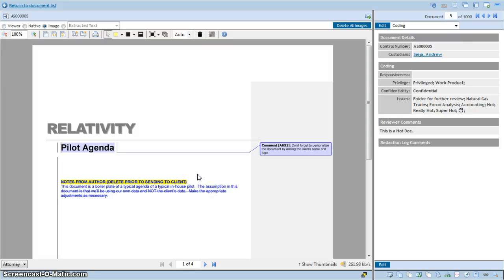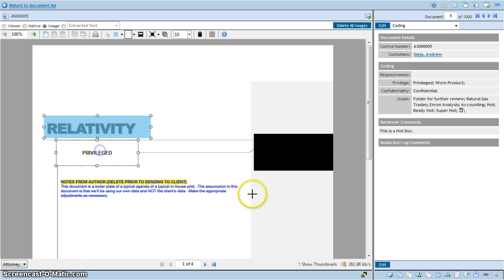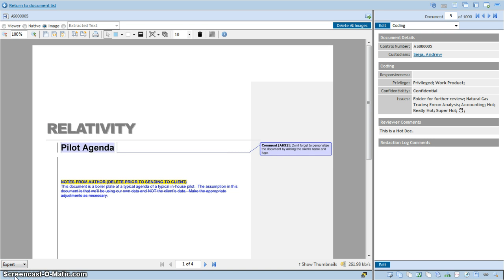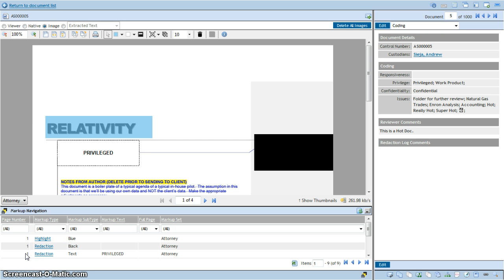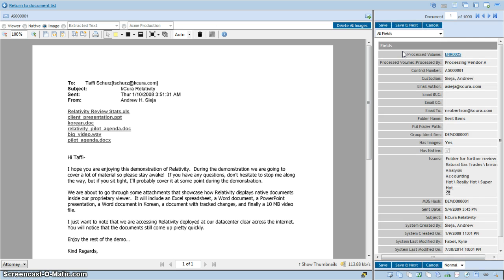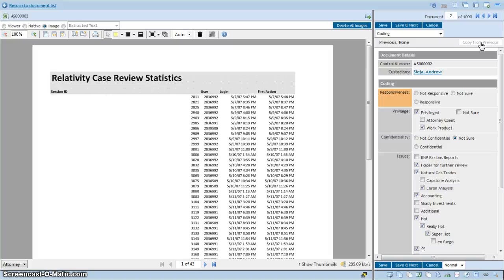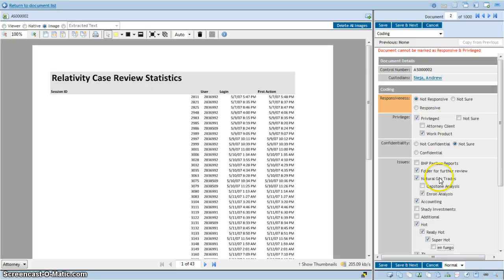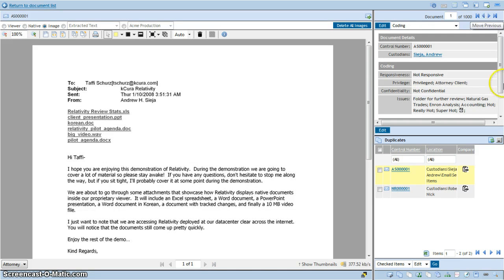Virginia RCSP Redactions Annotations And Coding +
Got through 15 minutes and it stopped me